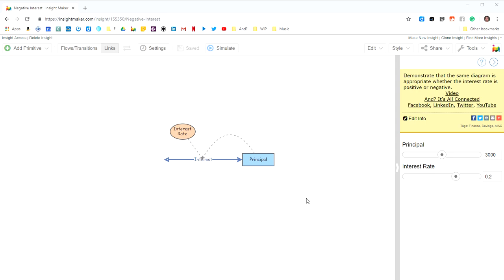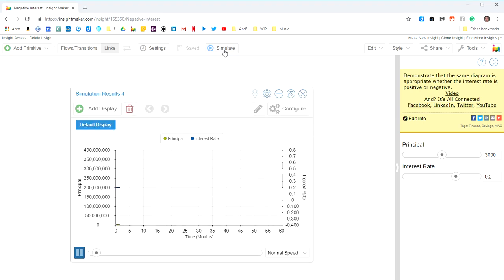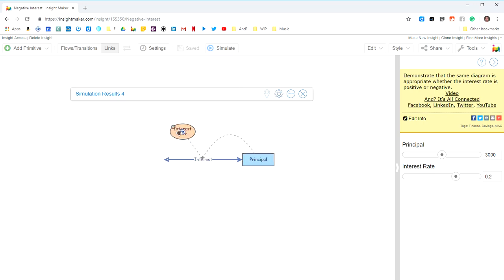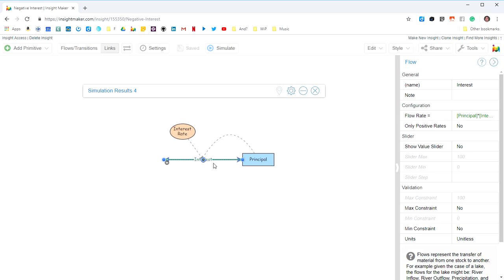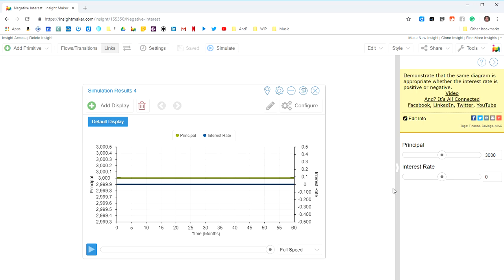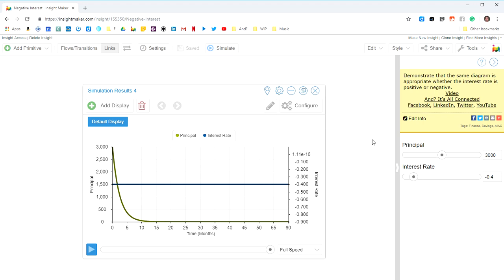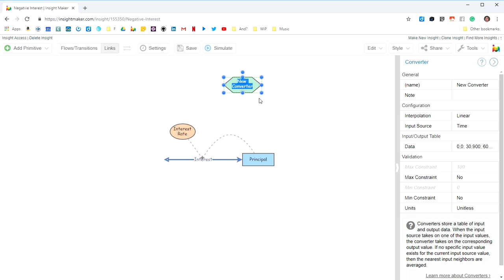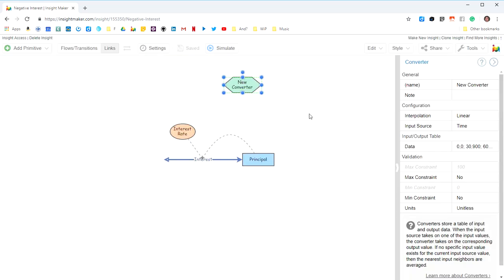Negative Interest xRev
​Demonstrate that the same diagram is appropriate whether the interest rate is positive or negative.